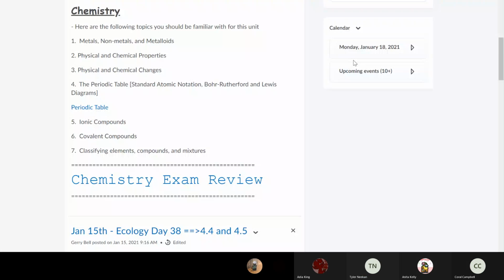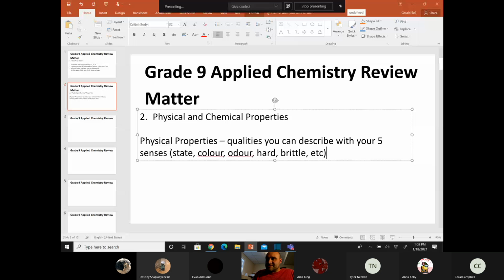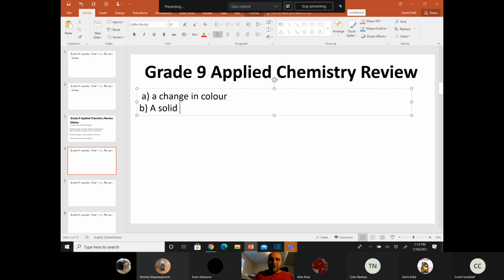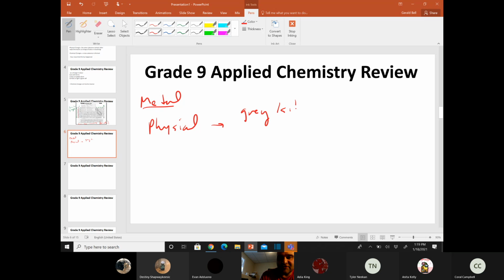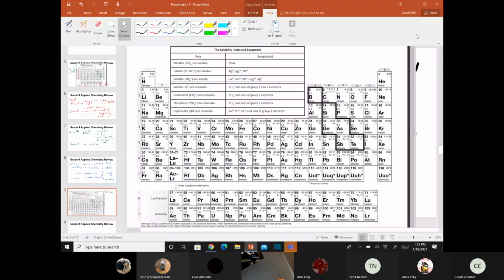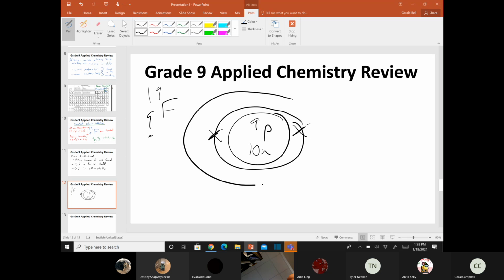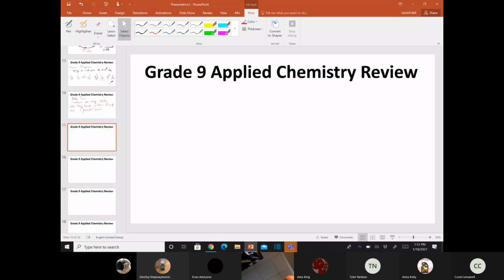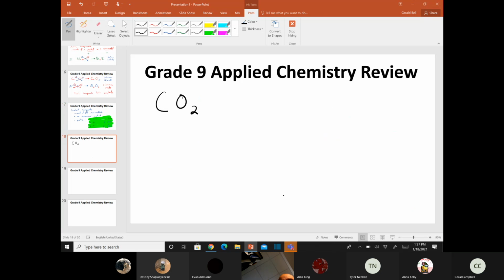SNC 1P -Chemistry Exam Review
SNC 1P - Exam Review